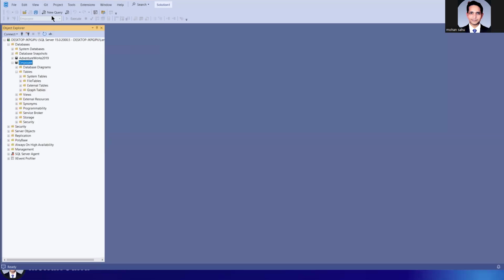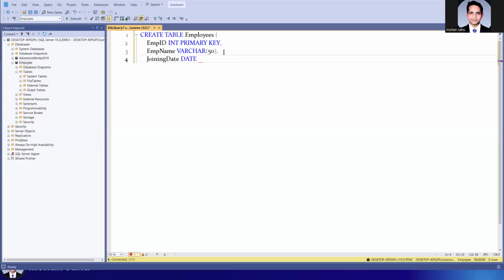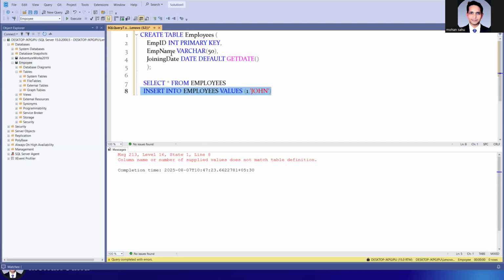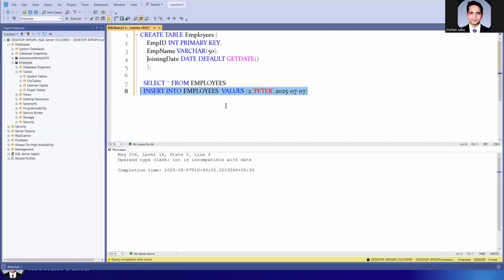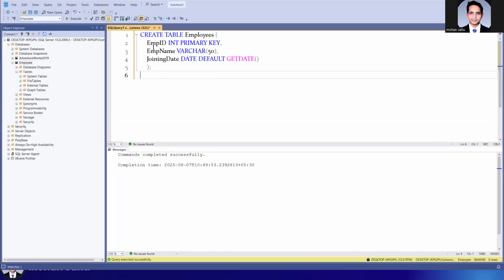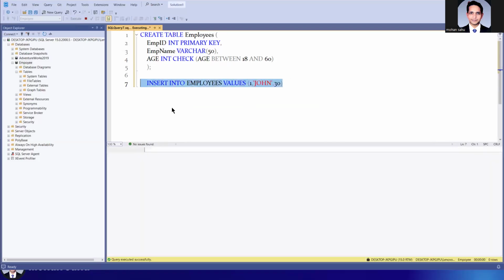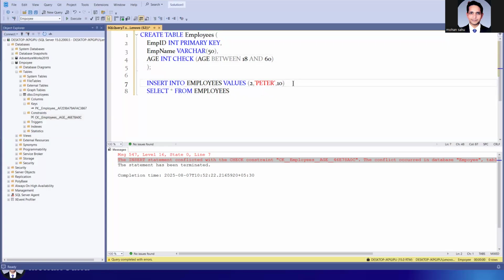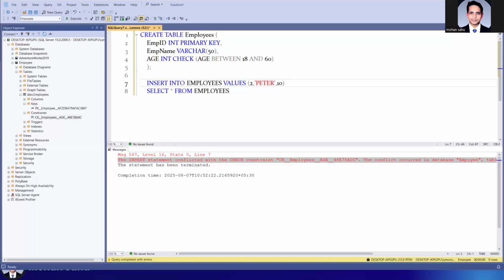SQL Development Crash Course | Day 7: Default & Check Constraints in SQL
Welcome to Day 7 of the SQL Development Crash Course!

In today’s video, we dive into Default and Check Constraints in SQL Server — essential tools for ensuring data accuracy and enforcing business rules at the database level. Learn how to set default values for your columns and validate data using check constraints to keep your database consistent and error-free.

What you’ll learn:

How to create and use Default constraints

Applying Check constraints for custom validation

Real-world examples to reinforce these concepts

Best practices for designing robust databases

Whether you’re a beginner or enhancing your SQL skills, this session will help you write more reliable and maintainable SQL code.